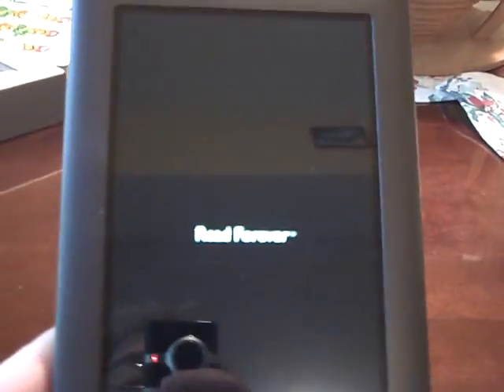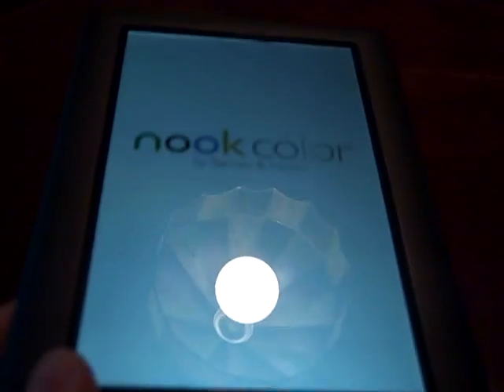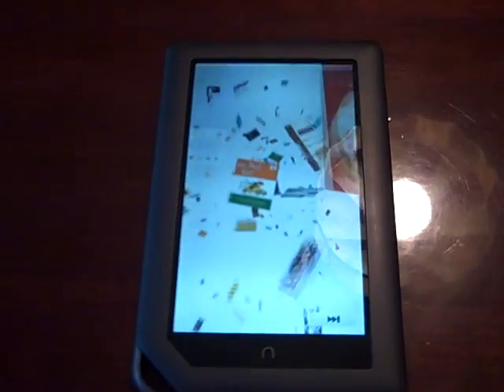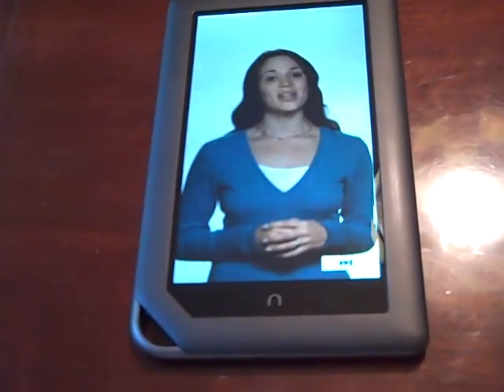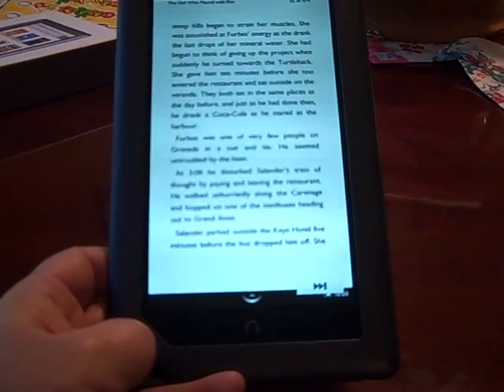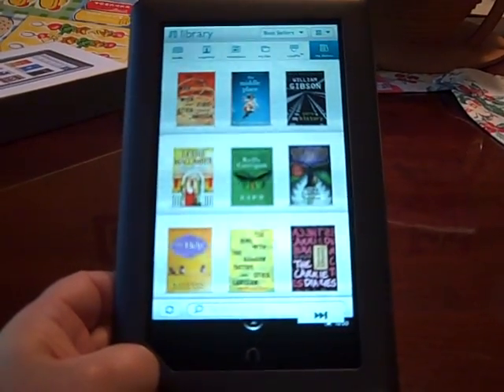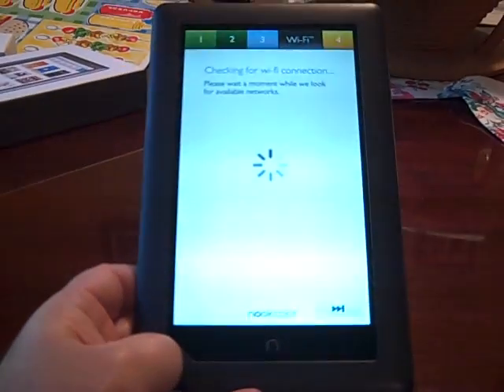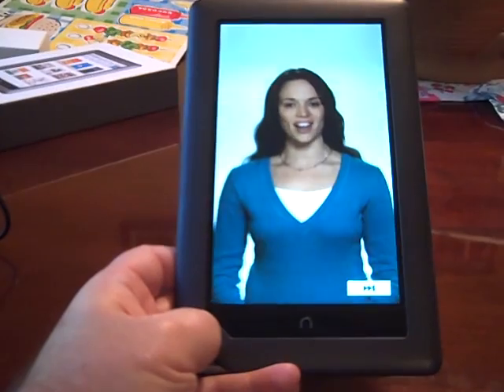Nook Color Setup